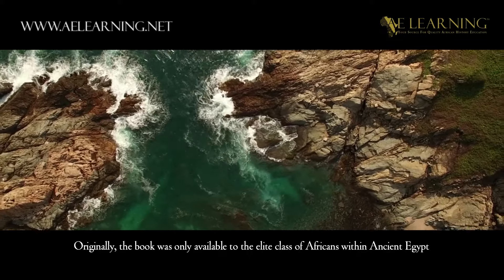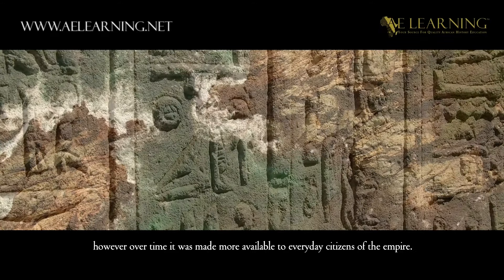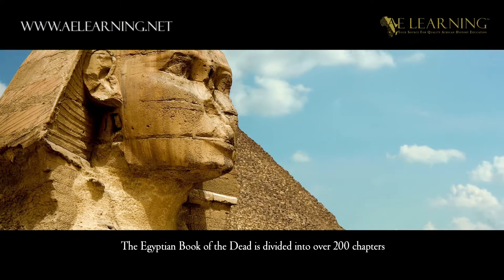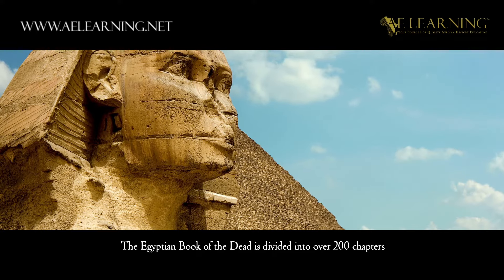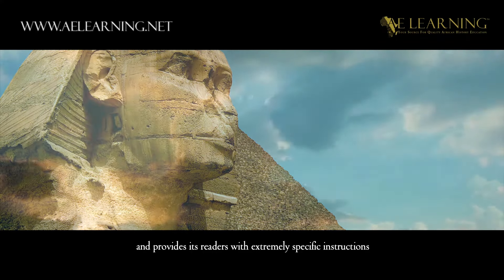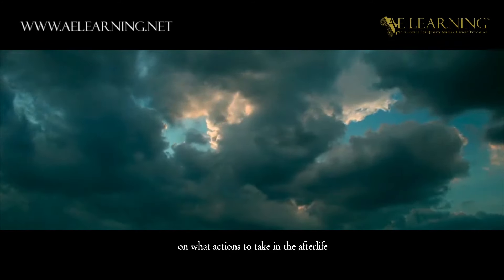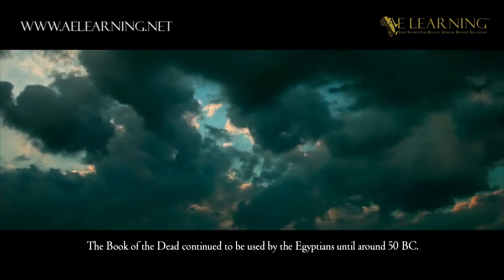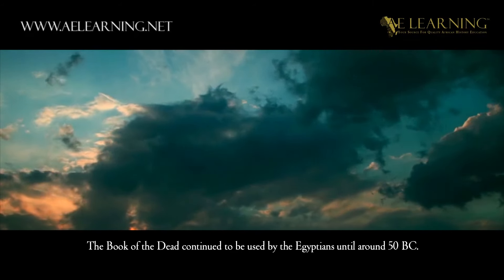The Egyptian Book of The Dead